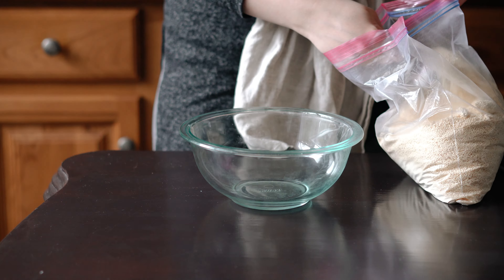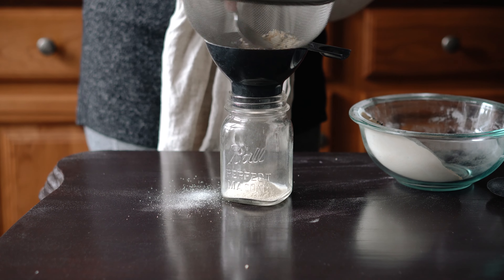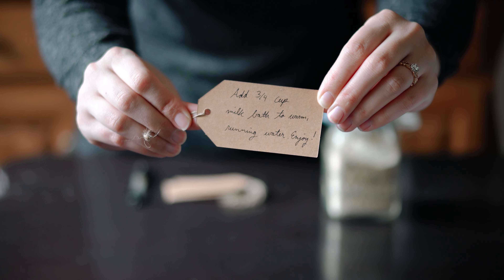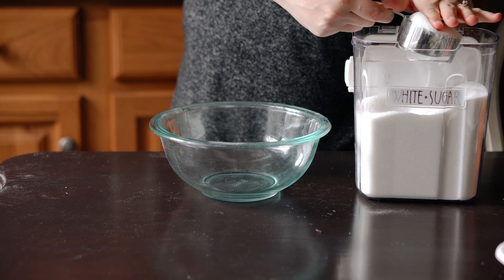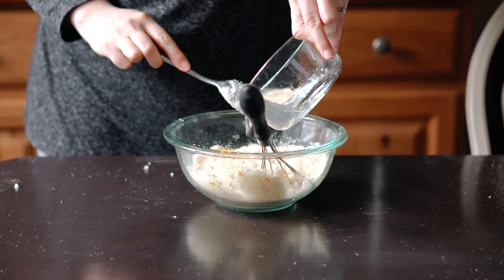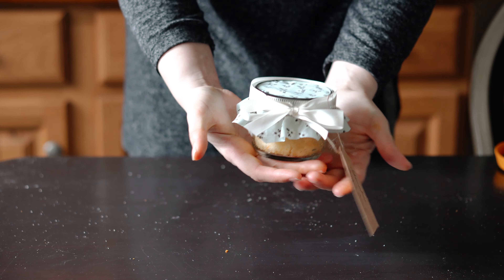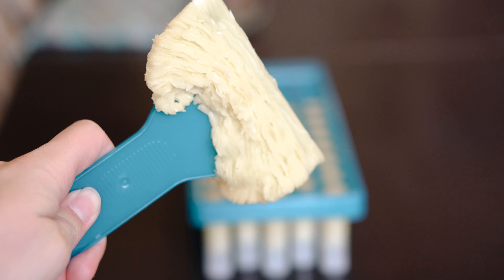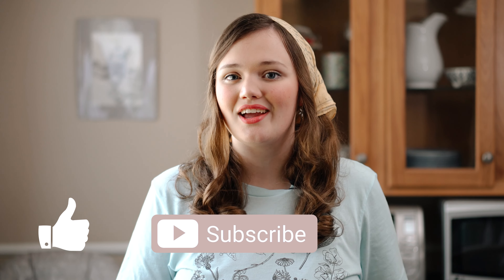Easy & Frugal DIY Mother's Day Gifts 💕 (great projects for kids!)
No need to break the bank to show mom you love her this Mother's Day! Here are three SUPER simple DIY projects that anyone can make 🥰

Botanical Tee Shirt

Earn cash back when you shop online through Rakuten, and receive a $30 bonus!

Earn cash back when you grocery shop using ibotta, and get a $5 bonus!